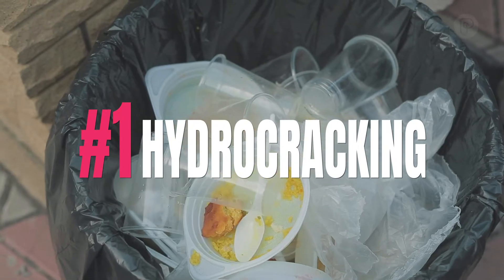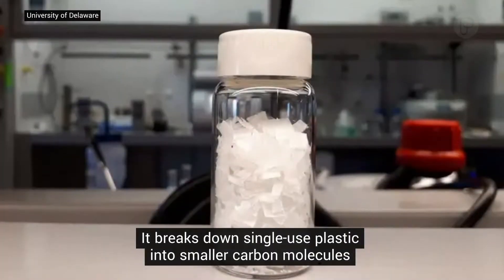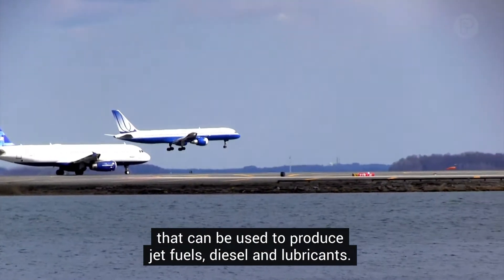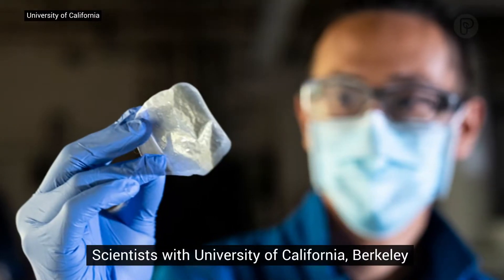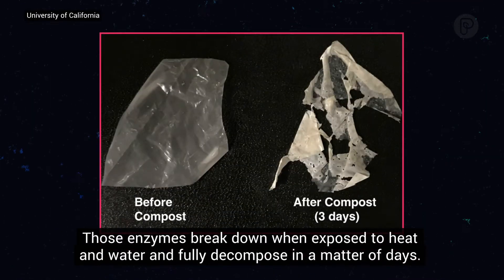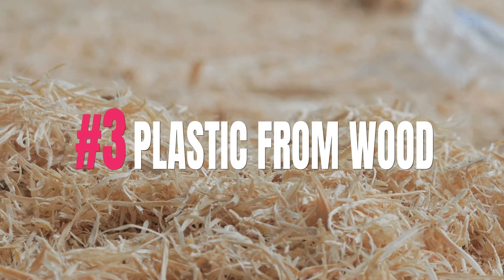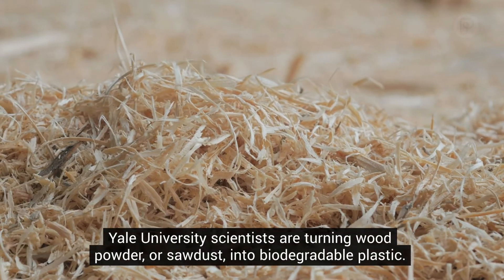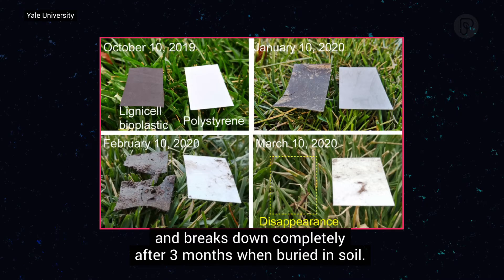3 Solutions for plastic waste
Less than 9% of U.S. plastic waste is recycled. 75% ends up in landfills.

Here are 3 solutions scientists are working on that could one day change those numbers.